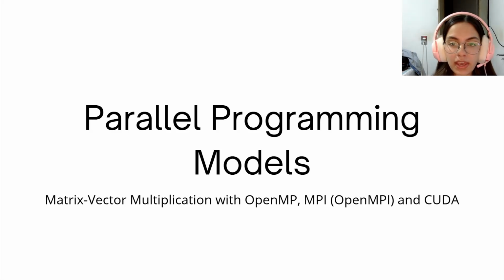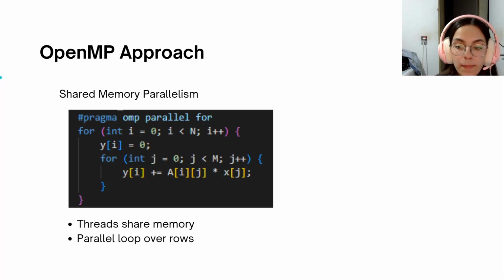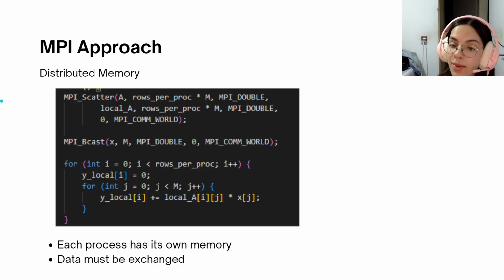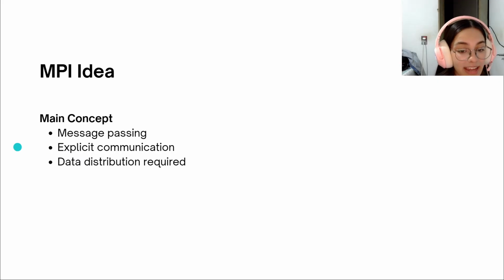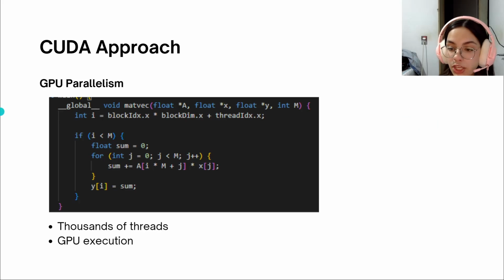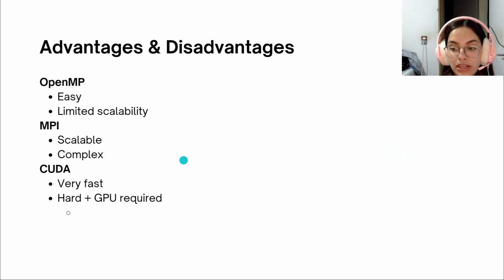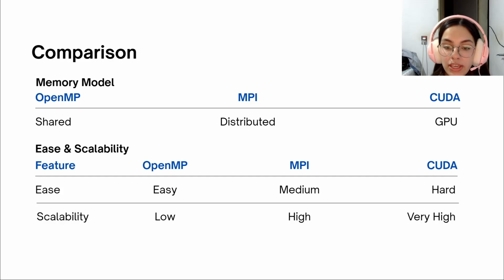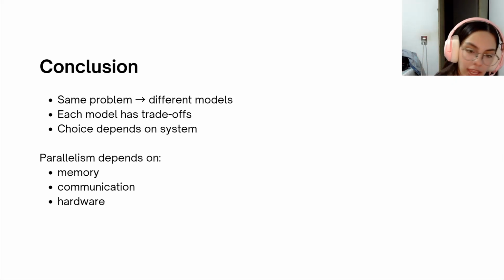Parallel Programming Models